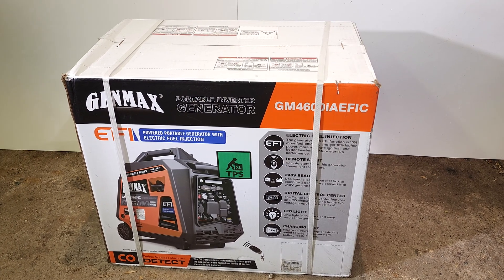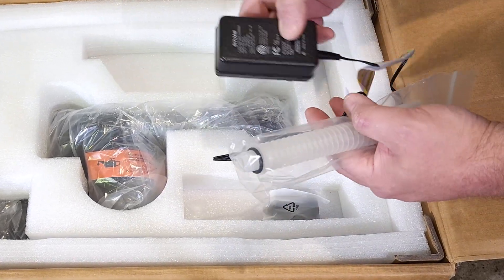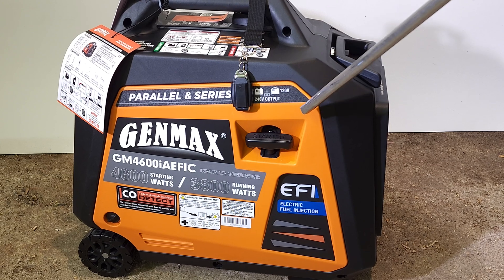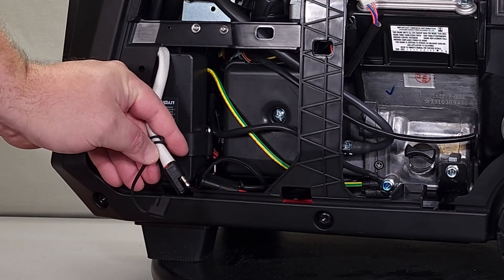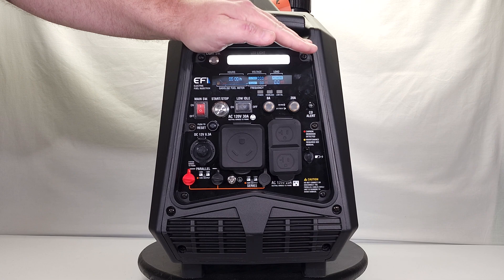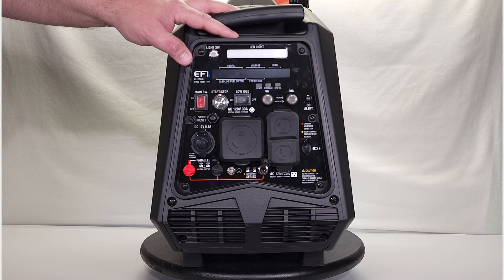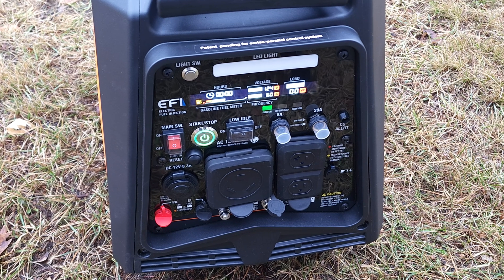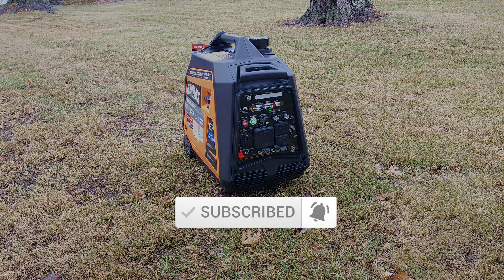BRAND NEW GM4600iAEFIC Fuel Injected Inverter Generator. Parallel & Series Capable. 240 Volt Ready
The GENMAX GM4600iAEFIC (Amazon link)
A BRAND NEW model from Genmax, the GM4600iAEFIC might just be the best new inverter generator on the market today. Is it a Honda killer? Maybe. It has electronic fuel injection AND has parallel / series capabilities. Very few generators on the entire market (regardless of brand) have electronic fuel injection, and very few have the ability to be connected in series to make 240 volt output power from two, 120 volt inverter generators. And I believe this new model from Genmax is the ONLY generator currently on the Market (at the time this video was recorded) that as BOTH of those features on the same machine. I'm sure others will be coming soon! This generator represents what the future of the generator market will look like. The fuel injection feature allows the generator to run with an ideal air/fuel ratio 100% of the time, at any altitude and in any weather/atmospheric conditions. Unlike carbureted generators that are usually running either rich or lean their entire life because carburetors don't have the ability to adjust to conditions. Look what electronic fuel injection did for the automotive world. Could you imagine buying a brand new car in 2023, or 2024 with a carburetor instead of fuel injection? I certainly can't. I am old enough to remember those days. No thanks!

This video is a first look and overview of the machine.  In the next video I will be performing full electrical testing and sound testing.